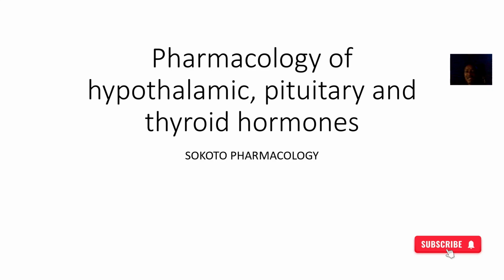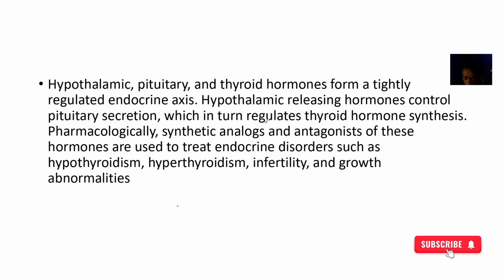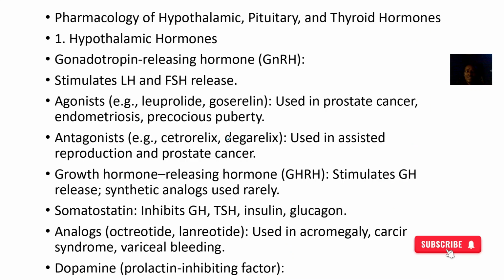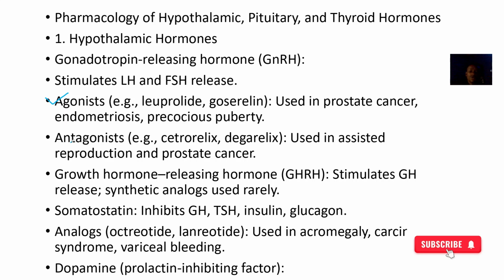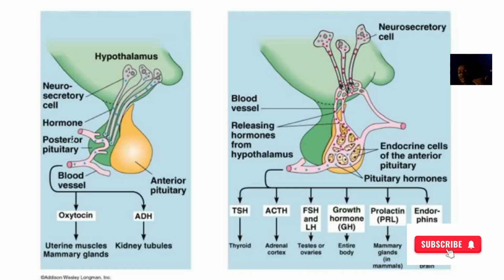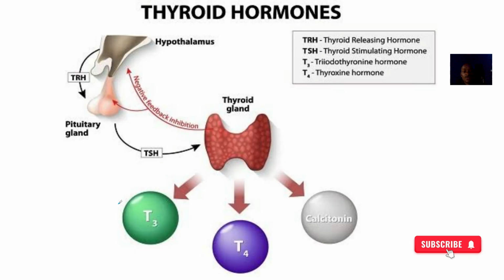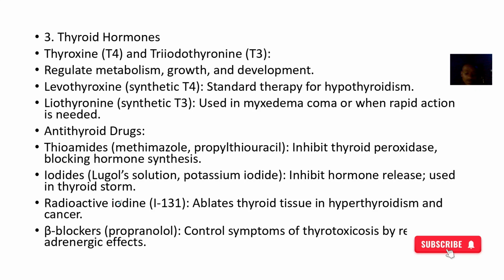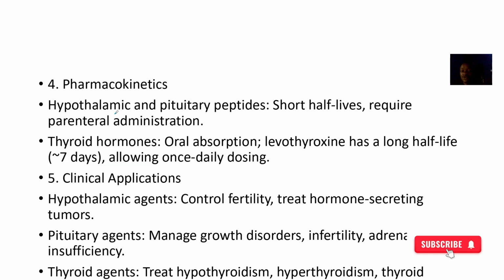Pharmacology of hypothalamic, pituitary and thyroid hormones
Hypothalamic Hormones
Releasing hormones: Stimulate pituitary secretion.

GnRH (Gonadotropin-releasing hormone) → stimulates LH & FSH release.

Clinical use: infertility (pulsatile), prostate cancer (continuous → suppression).

TRH (Thyrotropin-releasing hormone) → stimulates TSH & prolactin.

CRH (Corticotropin-releasing hormone) → stimulates ACTH.

GHRH (Growth hormone-releasing hormone) → stimulates GH.

Inhibitory hormones: Suppress pituitary secretion.

Somatostatin → inhibits GH & TSH.

Clinical use: octreotide for acromegaly, GI bleeding.

Dopamine → inhibits prolactin.

Clinical use: bromocriptine, cabergoline for hyperprolactinemia.

Pituitary Hormones
Anterior pituitary:

Growth hormone (GH) → stimulates growth via IGF-1.

Clinical use: recombinant GH for dwarfism; antagonists for acromegaly.

ACTH → stimulates adrenal cortisol production.

Clinical use: diagnostic testing of adrenal function.

TSH → stimulates thyroid hormone synthesis.

LH & FSH → regulate gonadal function.

Clinical use: infertility treatment with gonadotropins.

Prolactin → stimulates lactation.

Hyperprolactinemia treated with dopamine agonists.

Posterior pituitary:

ADH (Vasopressin) → water reabsorption via V2 receptors.

Clinical use: desmopressin for diabetes insipidus, nocturnal enuresis.

Oxytocin → uterine contraction, milk ejection.

Clinical use: labor induction, postpartum hemorrhage.

Thyroid Hormones
Thyroxine (T4) & Triiodothyronine (T3):

Increase basal metabolic rate, oxygen consumption, protein synthesis.

Clinical use: levothyroxine (T4) for hypothyroidism.

Antithyroid drugs:

Thioamides (Methimazole, Propylthiouracil) → inhibit thyroid hormone synthesis.

Iodides (Lugol’s solution) → inhibit hormone release (thyroid storm).